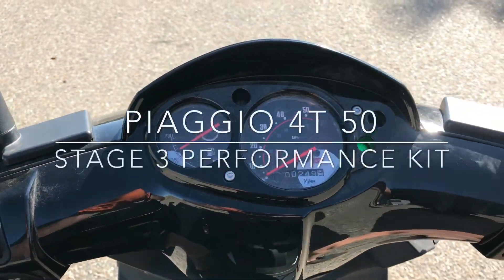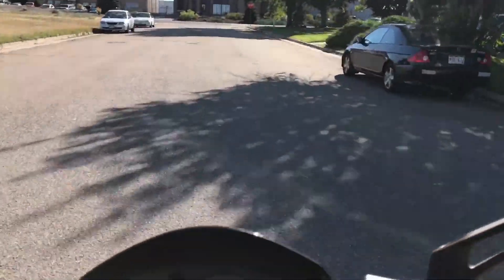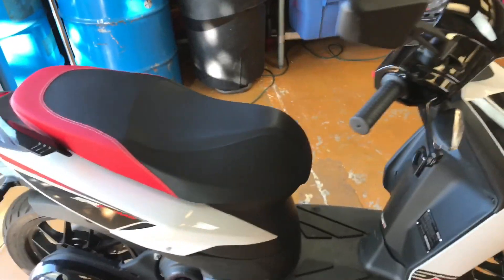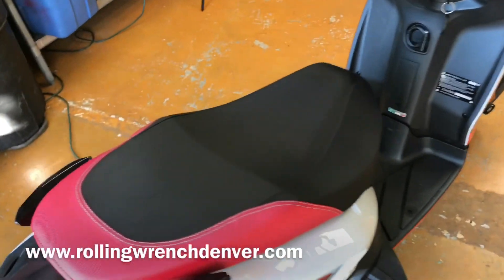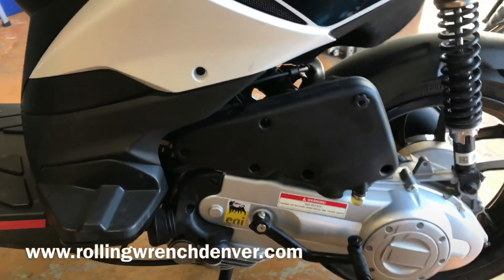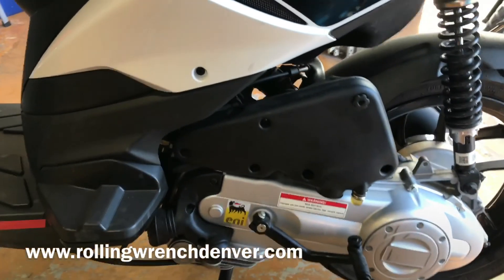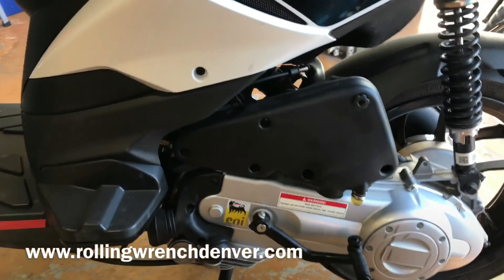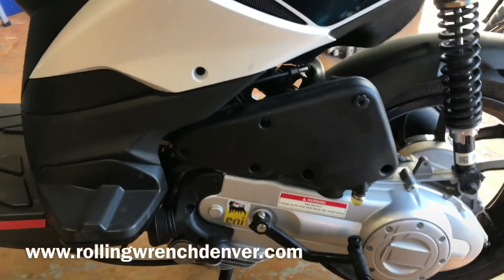SR50 / LX50S 4T stage 3 performance kit: big bore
If you are looking to upgrade your Vespa LX50, Aprilia SR50, or piaggio 50 4T motor. This stage 3 kit will increase the top speed and acceleration of your scooter in a major way.